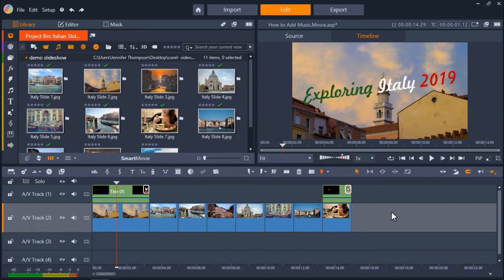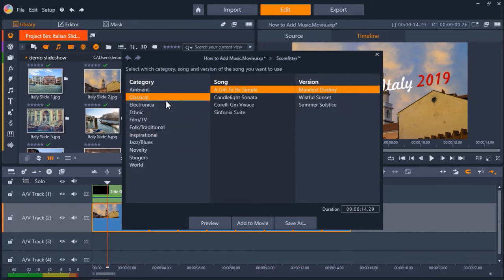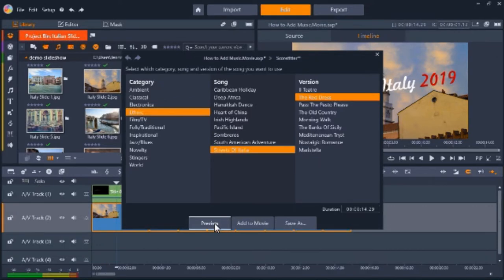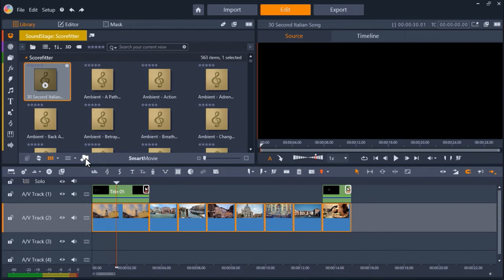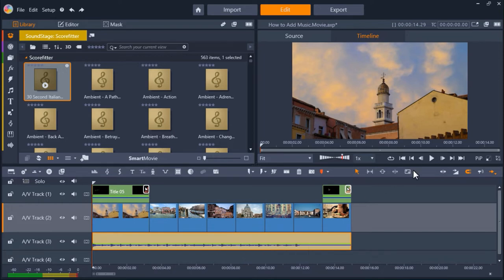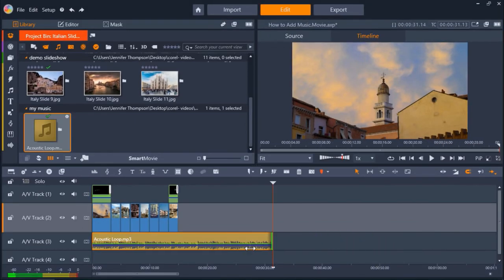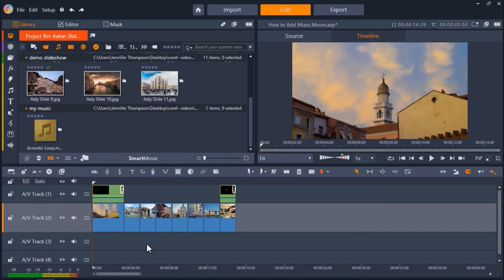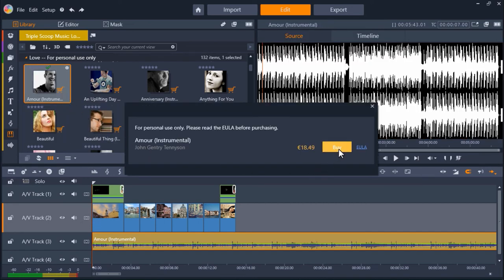Adding Music to Videos in Pinnacle Studio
Learn how to use Pinnacle Studio’s ScoreFitter tool to easily add music tracks that automatically adjust to match the length of your project. Download a printable copy of this tutorial from our tutorial